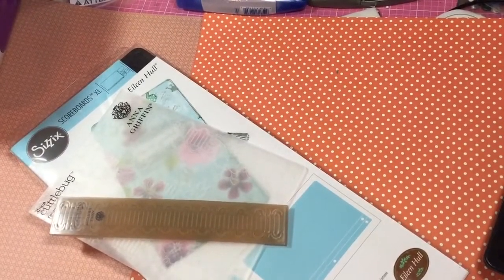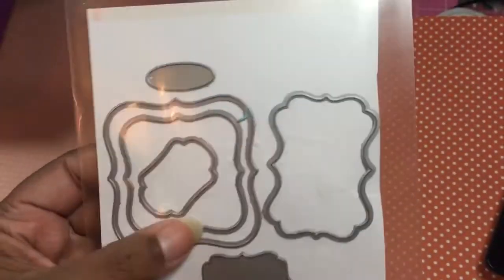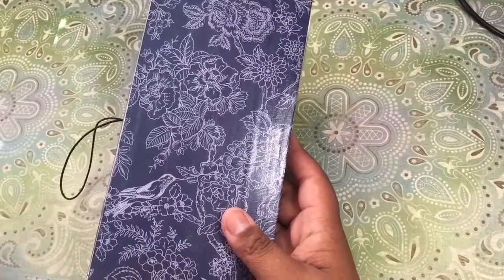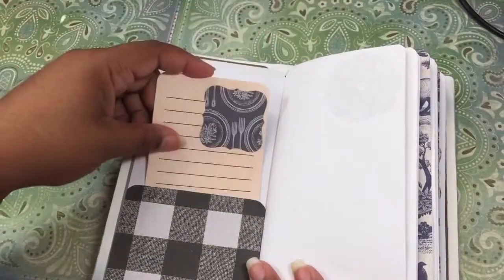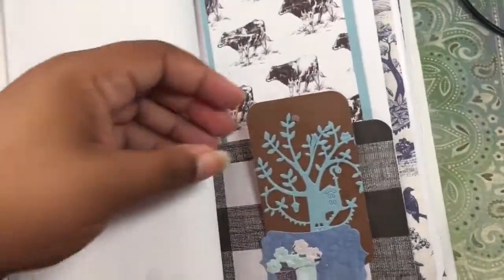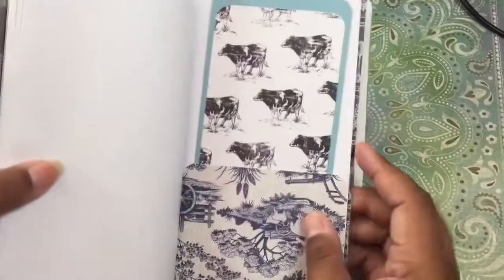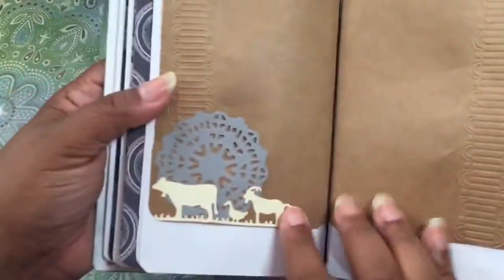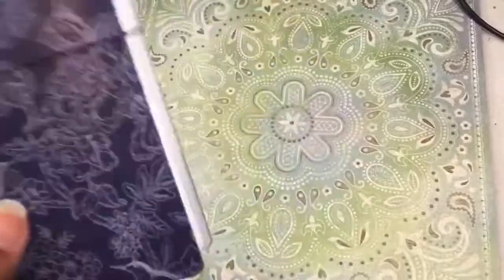Blue Barn - Traveler's Journal using Eileen Hull die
Traveler's journal using Eileen Hull's die
The Blue Barn paper stack
several dies

my etsy shop will re reopening soon